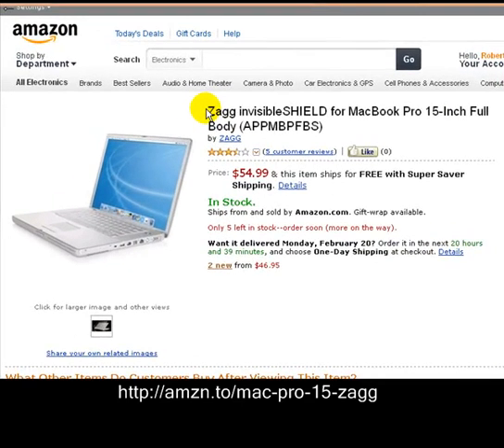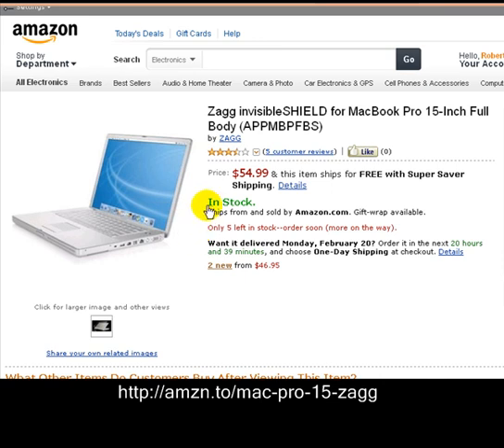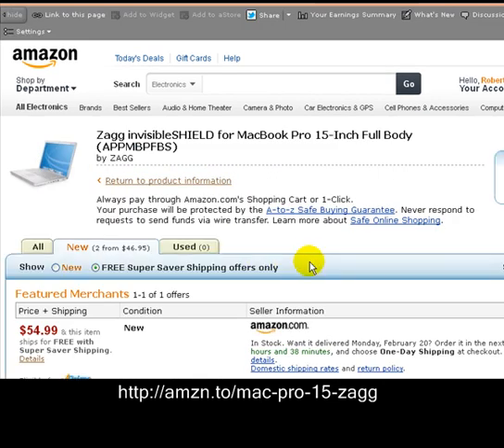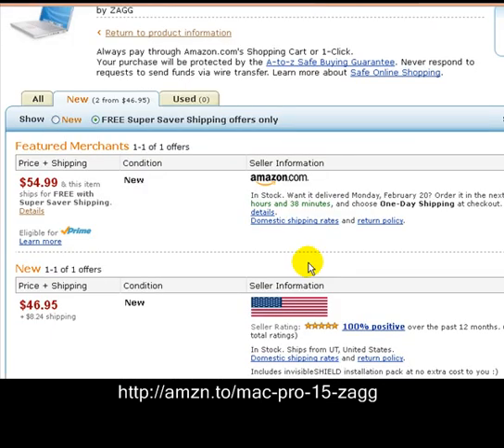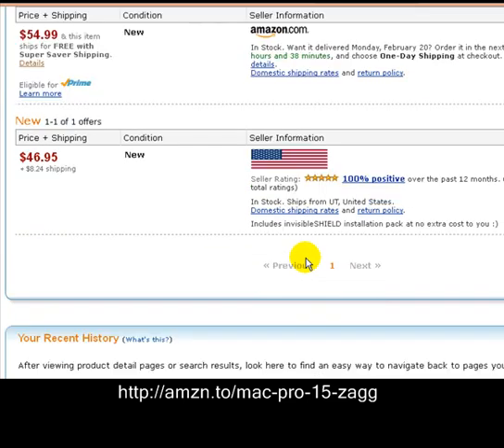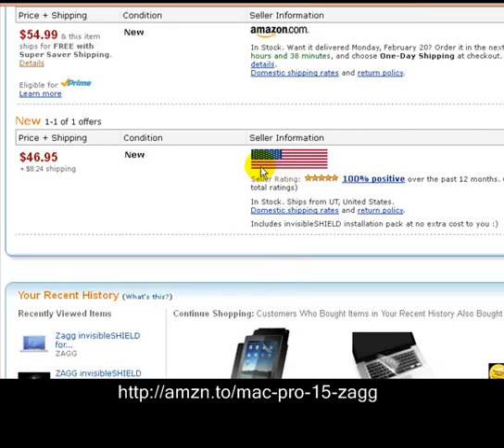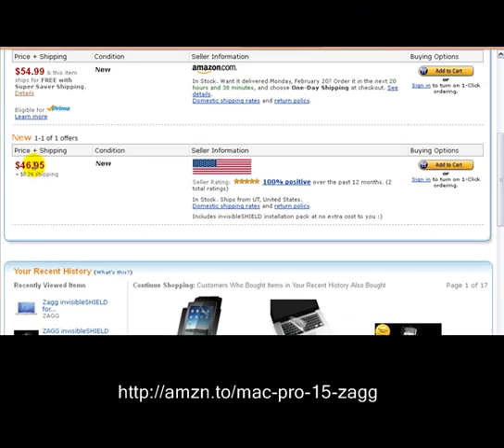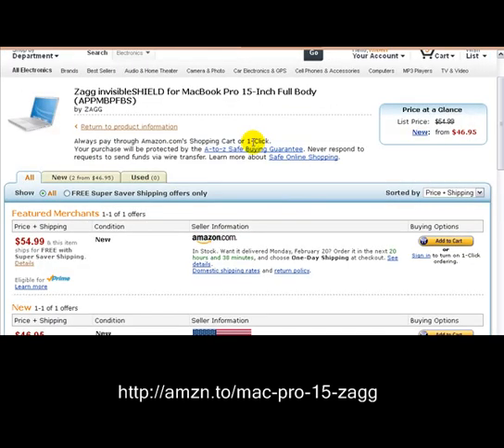15" Macbook Pro Screen Protector - Zagg invisibleSHIELD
Zagg invisibleSHIELD for MacBook Pro 15-Inch Full Body (APPMBPFBS) - Macbook Pro Skin - Macbook Pro 15 Skin - Macbook Pro Screen Protector - Macbook Pro 15 Skins - Zagg invisibleSHIELD